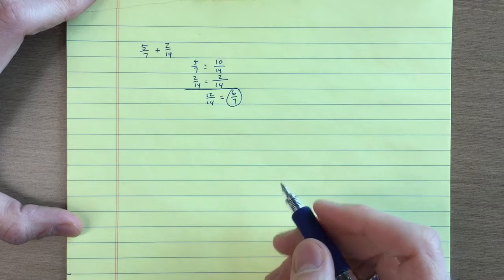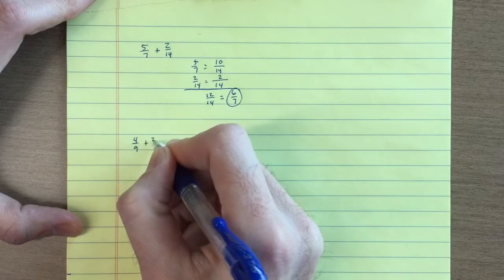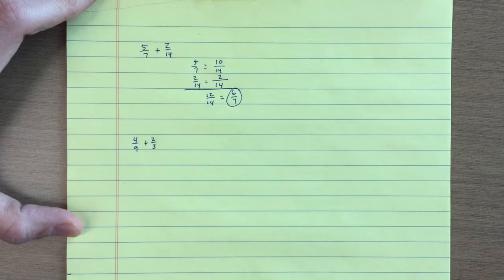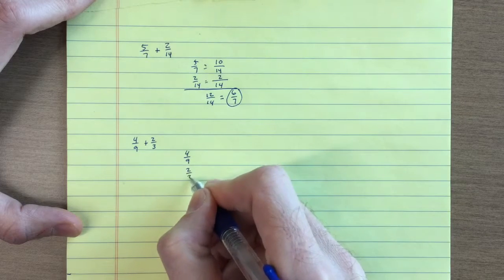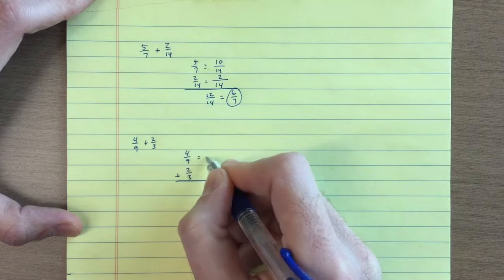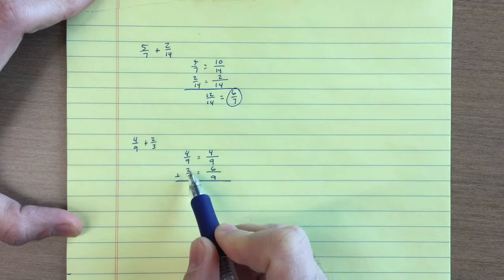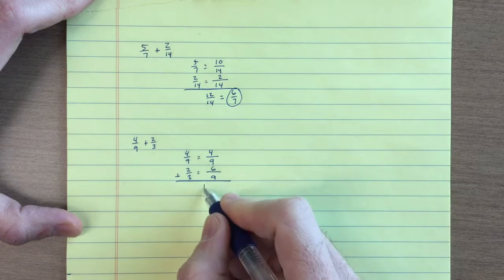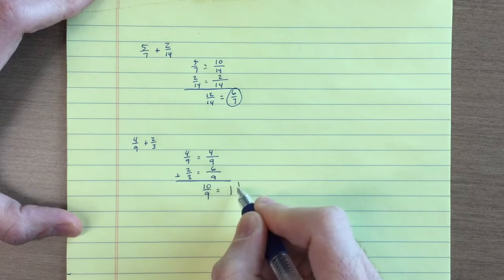Add fractions with uncommon denominators using the LCM